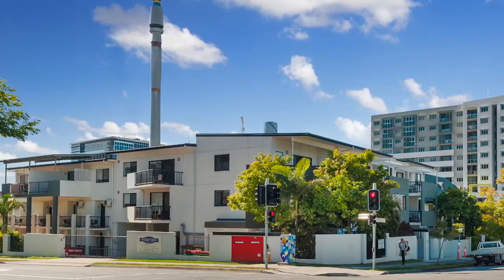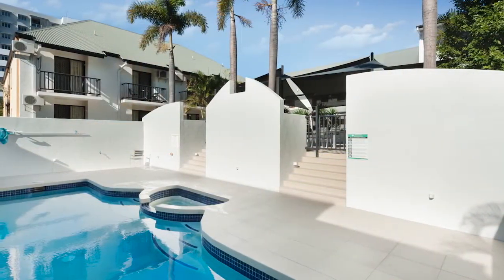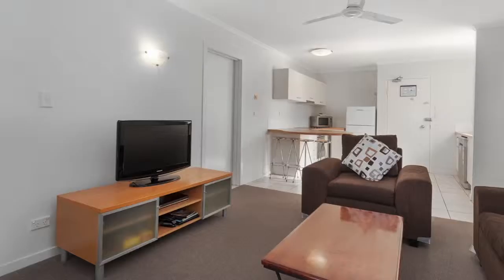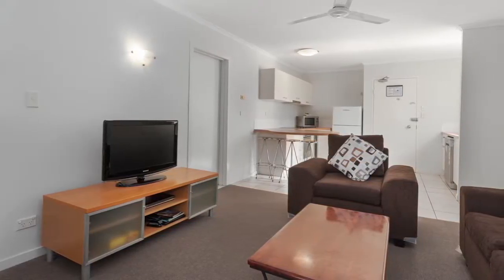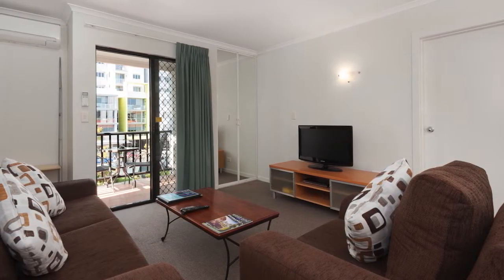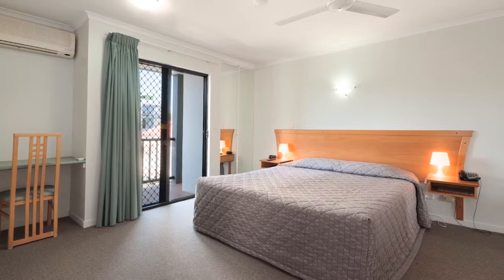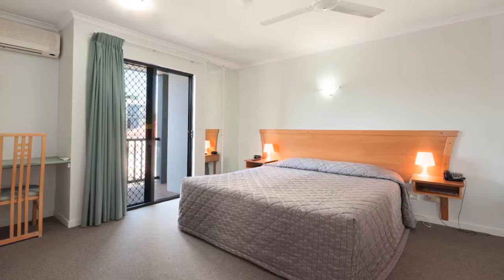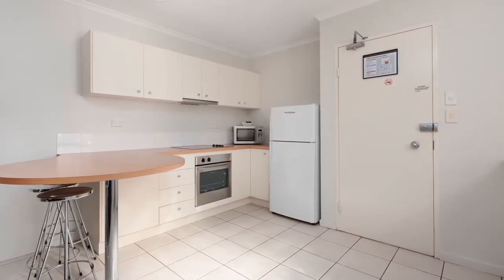South Brisbane - Owner Liquidates – Potential 9% Returns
20/49 Russell Street South Brisbane